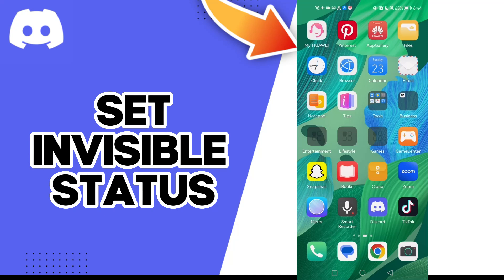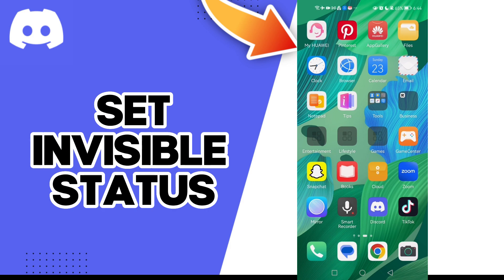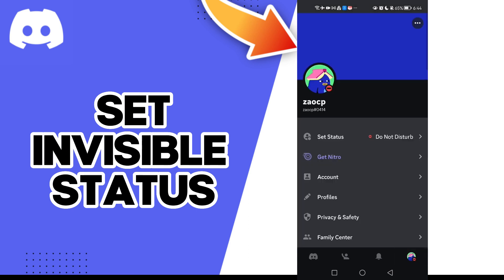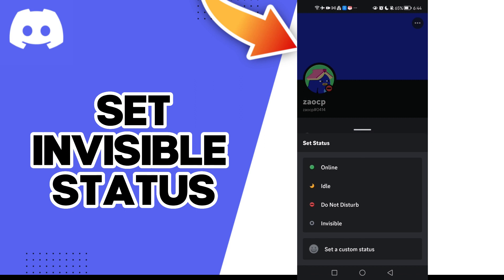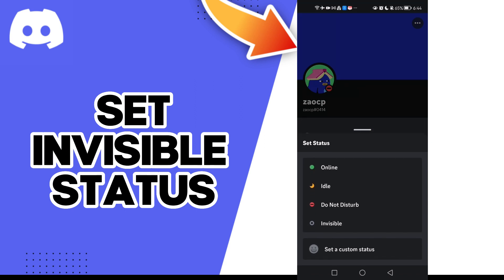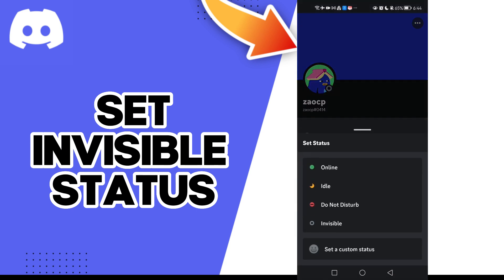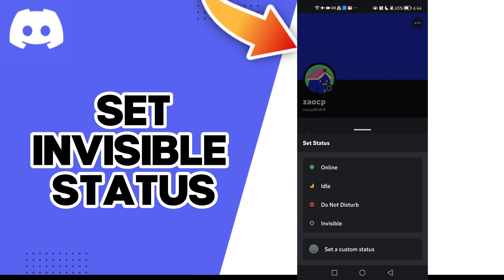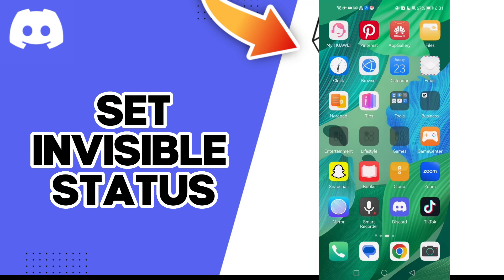How To Set Invisible Status Set Invisible Status On Discord Mobile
in this video we discuss :